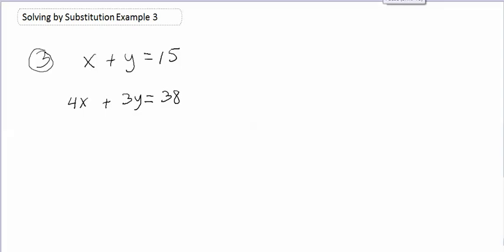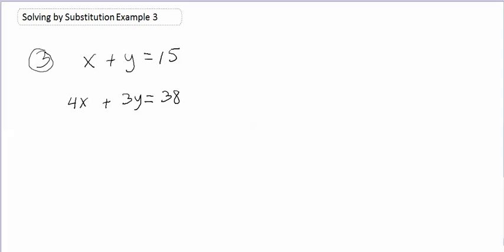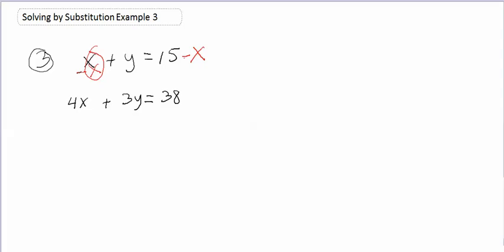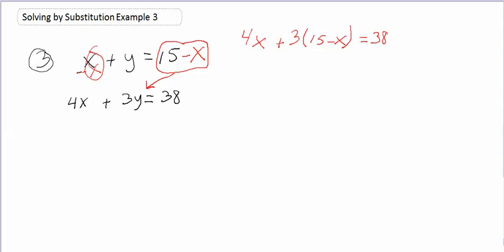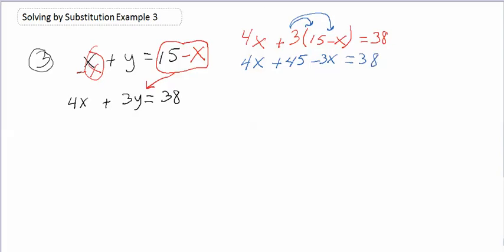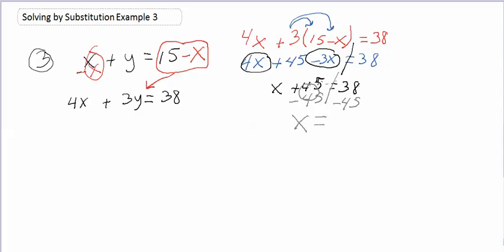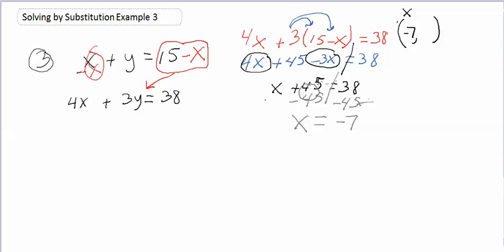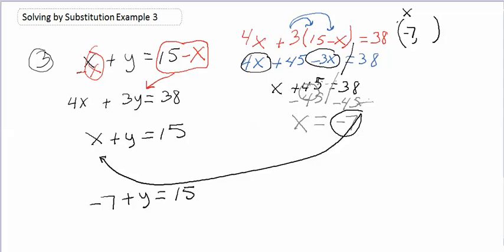Solving by Substitution Example 3